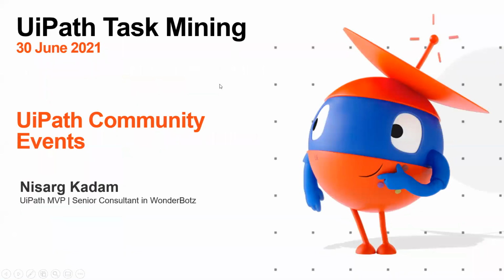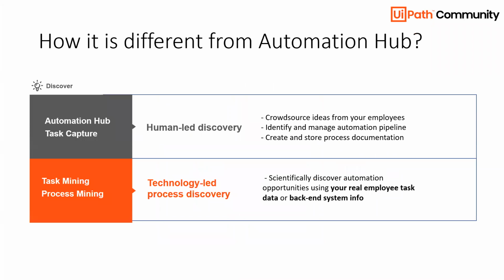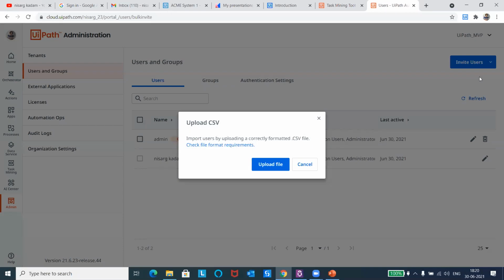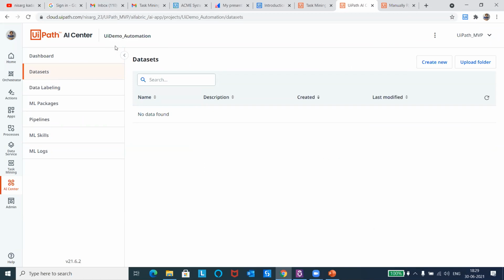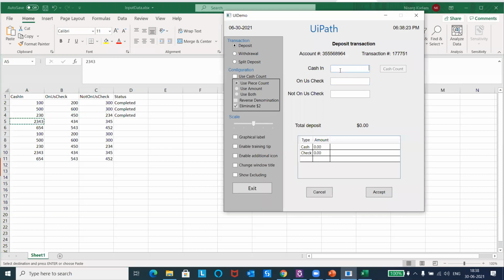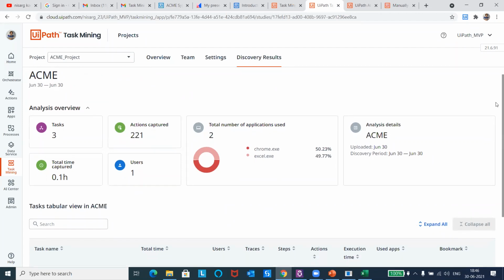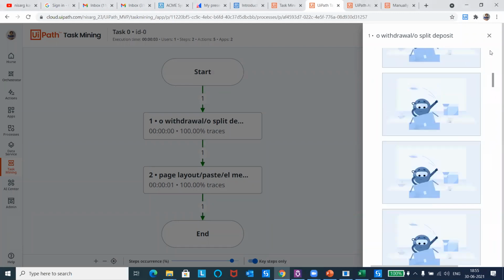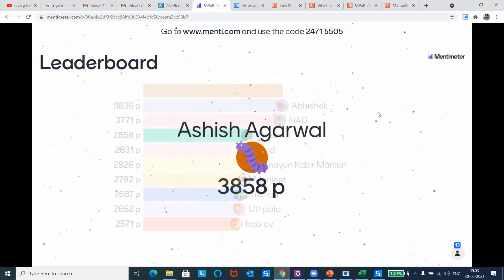Introduction to UiPath Task Mining